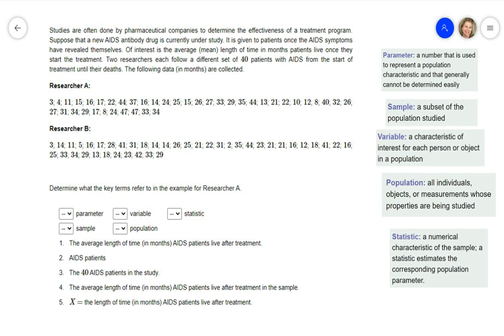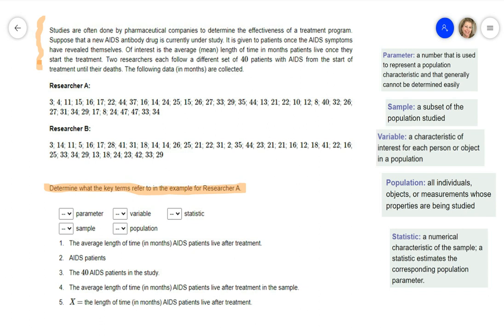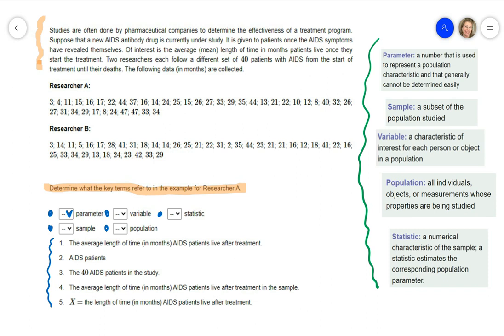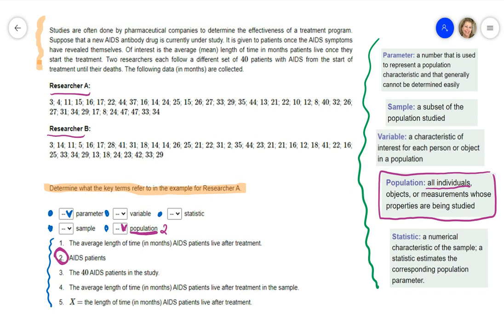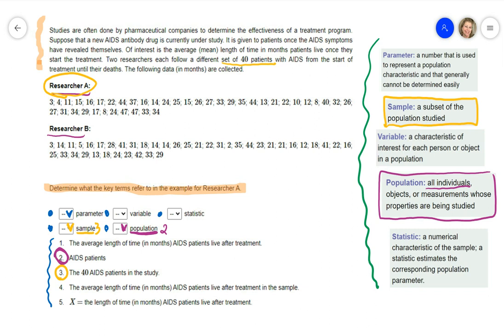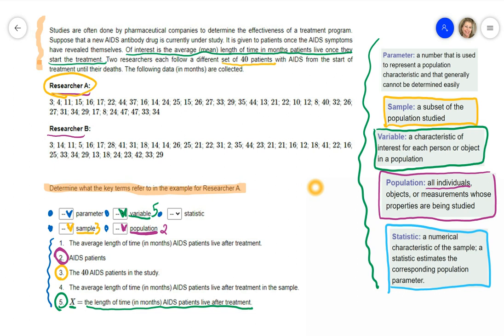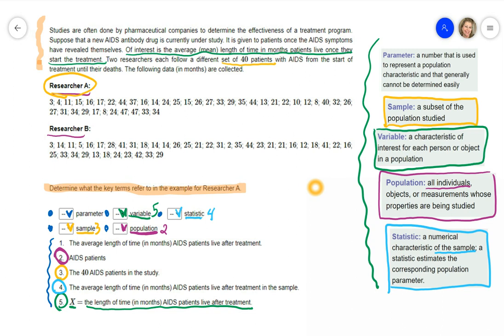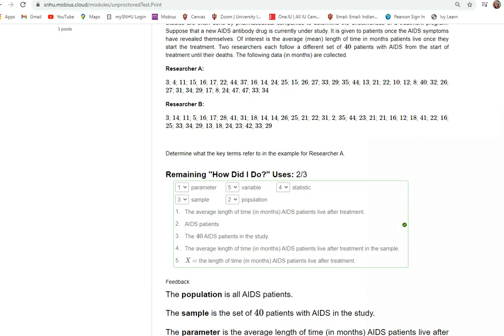SNHU - MAT 136 - (Mobius) Problem Set: Module Eight - #1